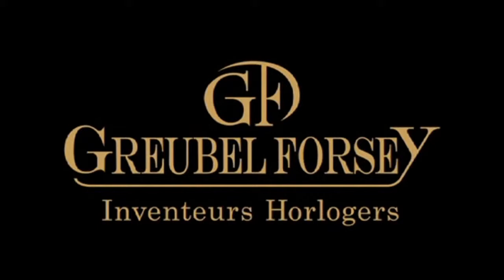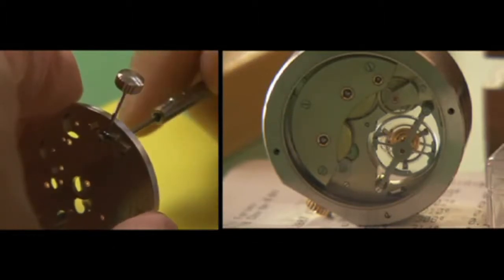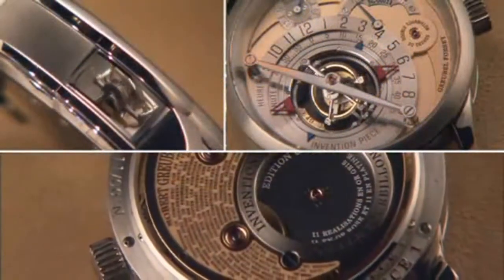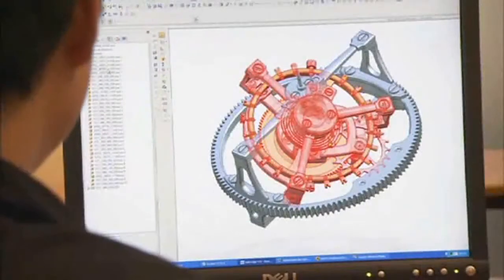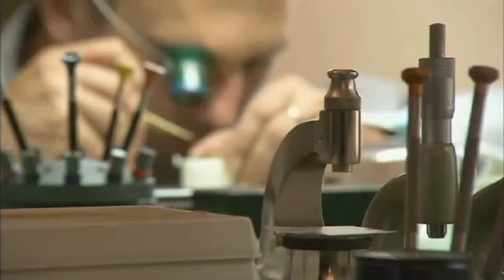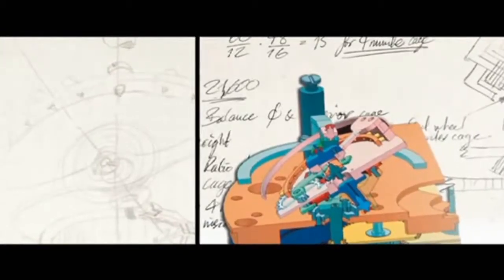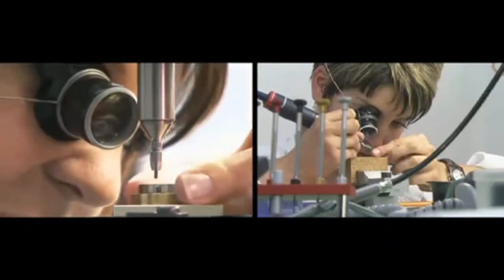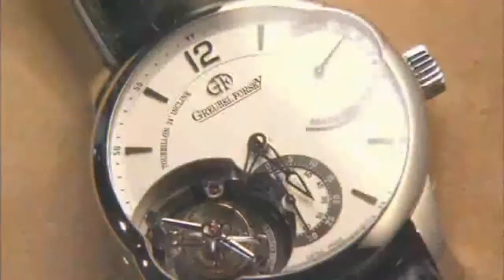Greubel Forsey The Inventions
Il presente video e coperto da copyright dalla casa produttrice ed è di sua esclusiva proprietà. Site : -greubelforsey.com -